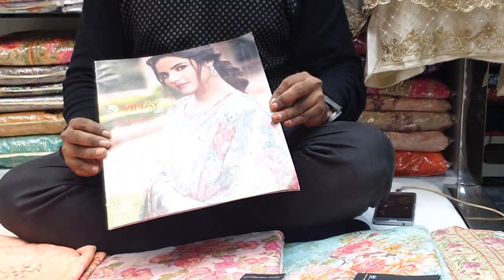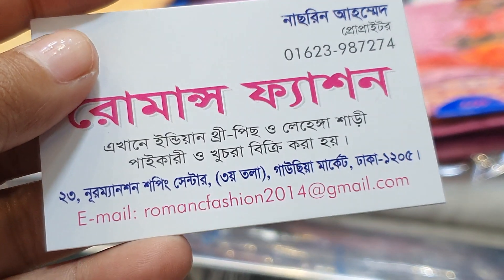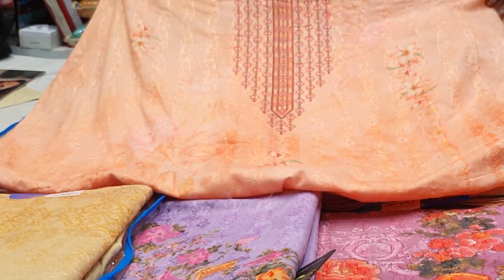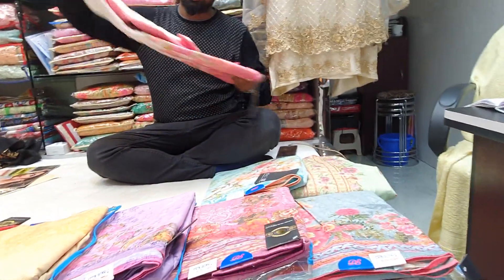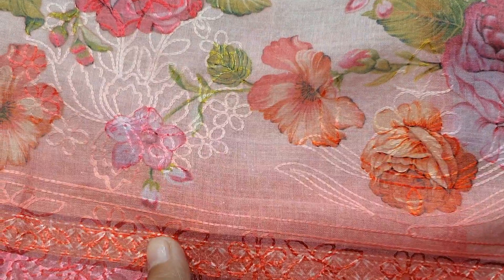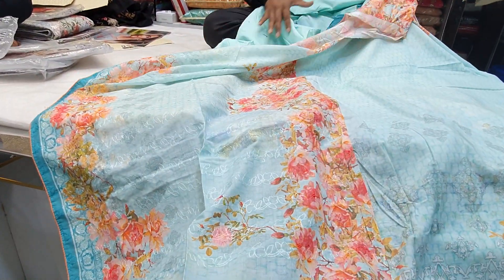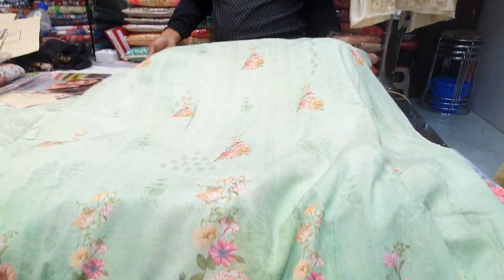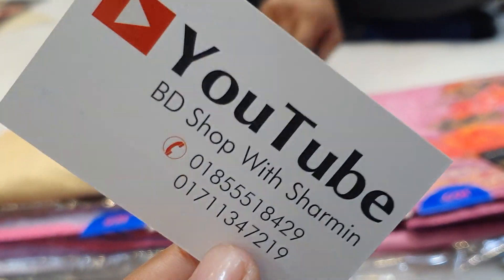মাথা নষ্ট করা কালেকশন চলে আসছি /boutique ari work dress collection